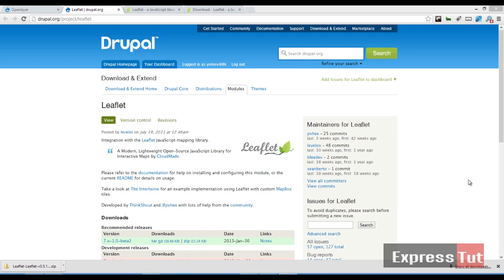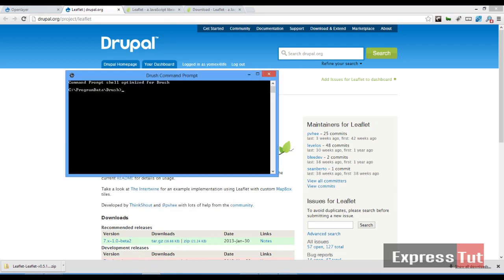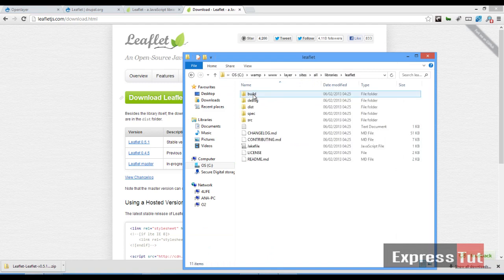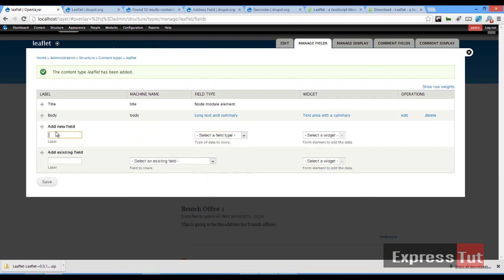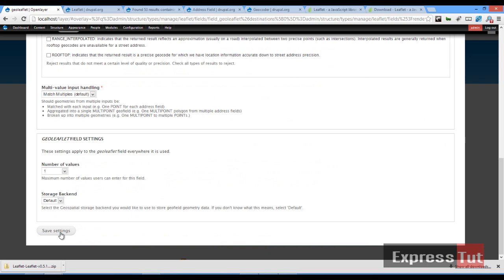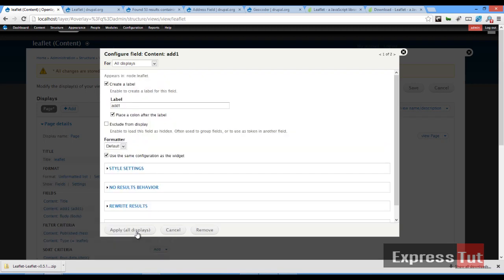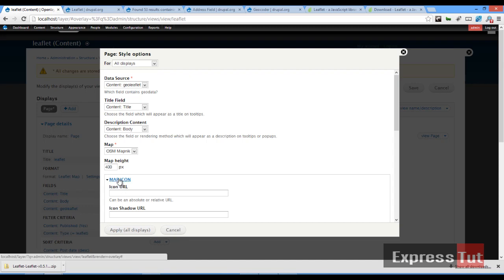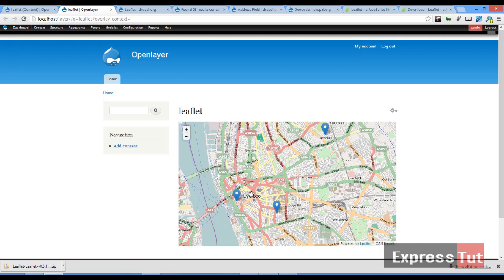Installing and configuring the leaflet map module in your drupal website